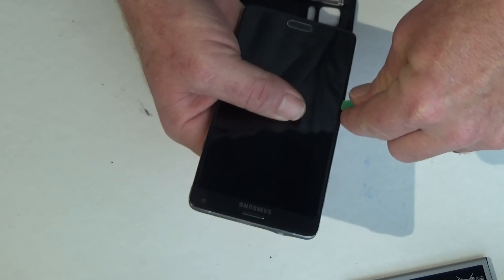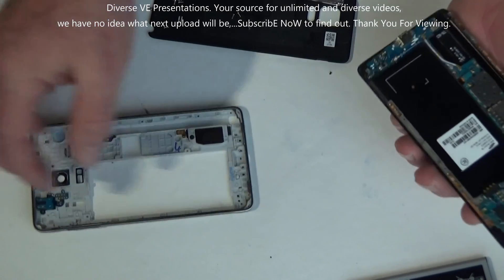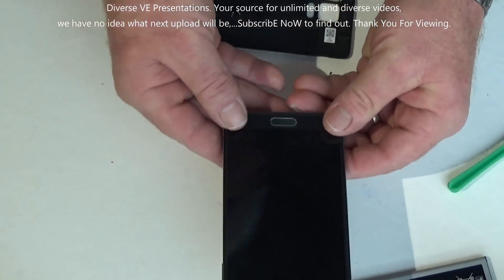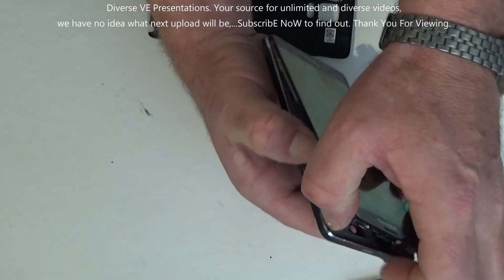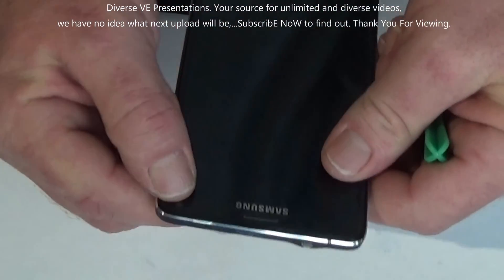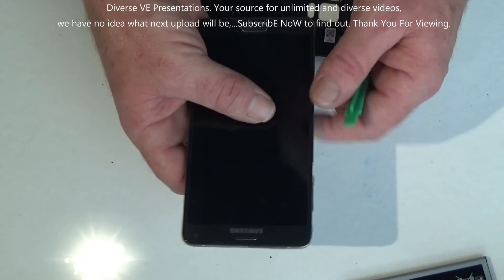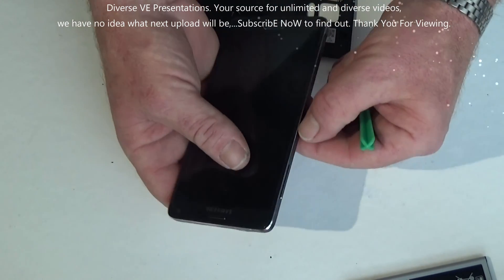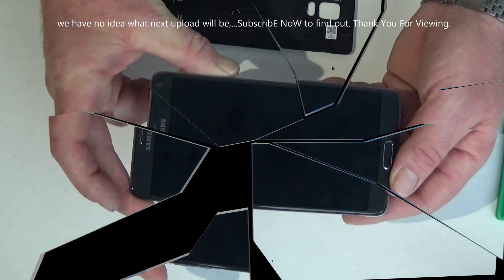How to Separate mid-frame on Samsung Galaxy Note 4 in few minutes.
Need to replace motherboard (Logic Board) on samsung galaxy note 4? Or perhaps just take a look inside. This video should be helpful to you on how to get access to inner parts of Samsung Galaxy Note 4 Smartphone.